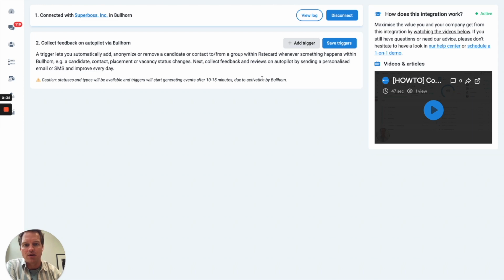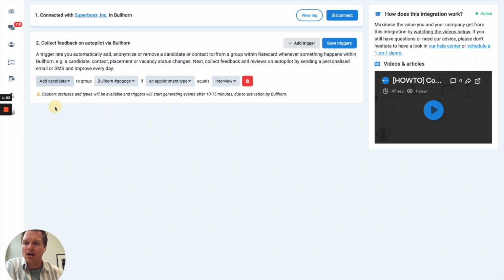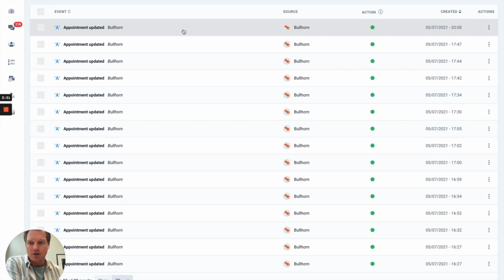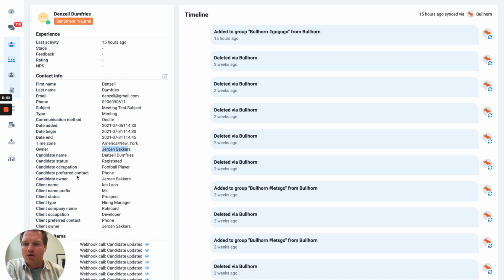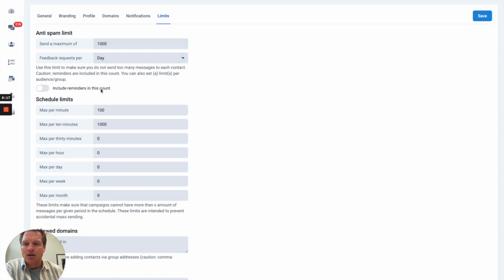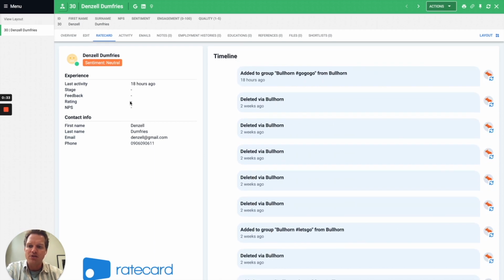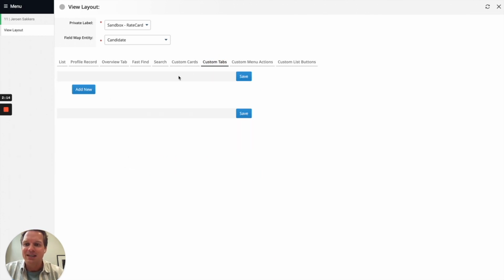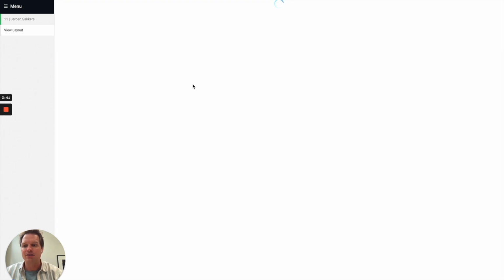Feedback on autopilot via Ratecard within Bullhorn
Ratecard is the online feedback and reputation management tool that helps you to collect feedback and reviews on autopilot. Automatically trigger feedback surveys via email and/or SMS, and report this feedback back into Bullhorn. Moreover, you can choose to publish feedback as a review via search engines and social media or keep your feedback private. Are you ready to focus on quality and grow like a champion?